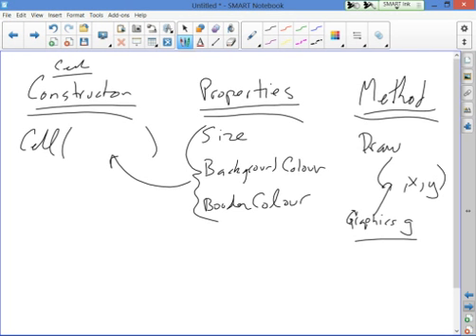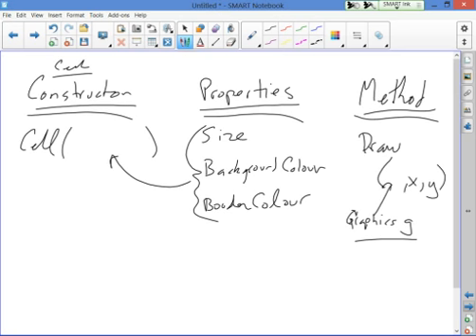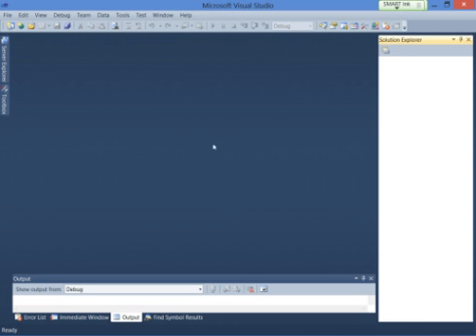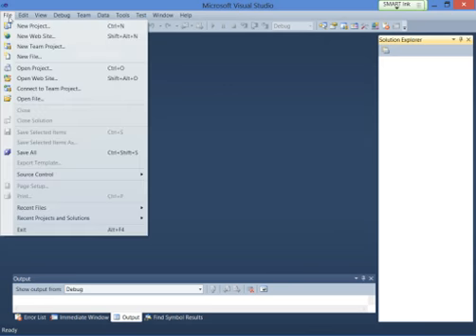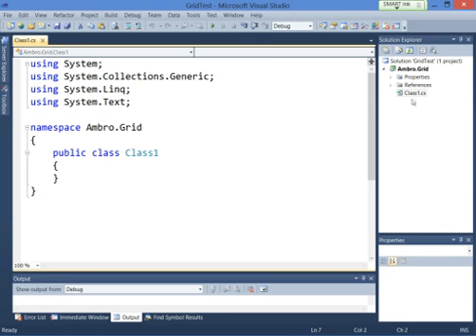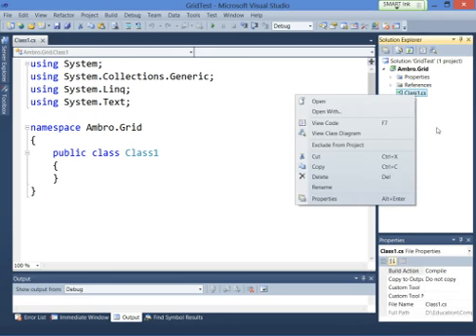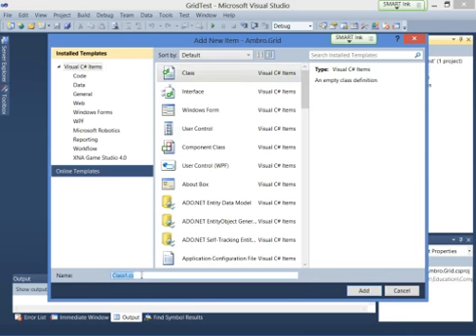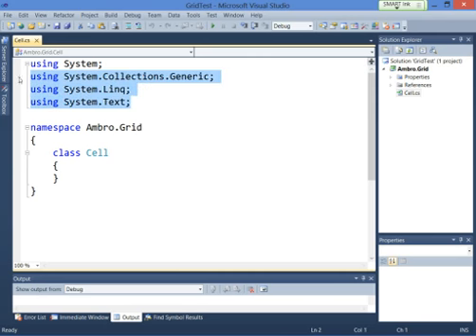Lesson 5 Cell Class